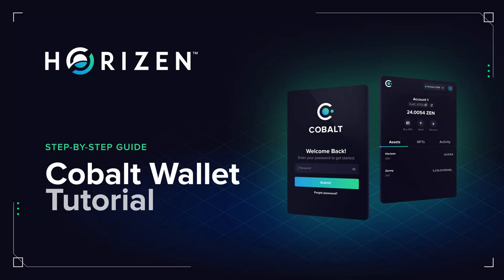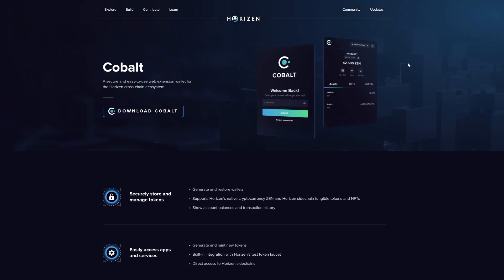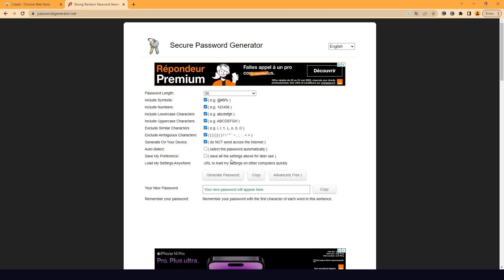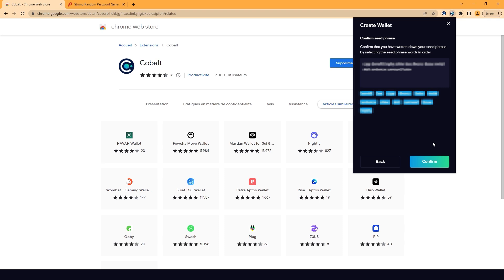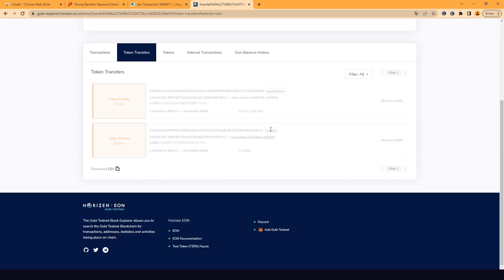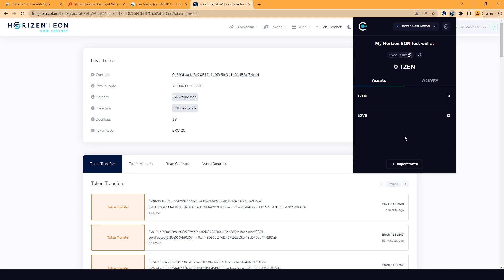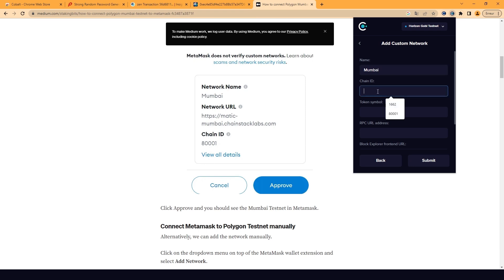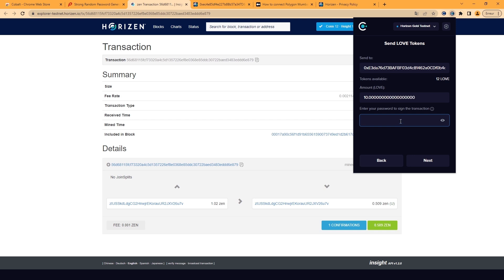Cobalt Wallet Step-by-step Tutorial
Cobalt is a secure and easy-to-use web3 wallet for the Horizen ecosystem and all EMV-compatible chains.

It supports ERC20 tokens, NFTs, Horizen’s native cryptocurrency ZEN, and tokens created on the Horizen sidechains. Cobalt also allows you to easily connect to different EVM-compatible networks and Horizen sidechains.

In this video, we will show you how to set up your Cobalt wallet, import a new token, add a custom network, as well as receive and send some tokens.